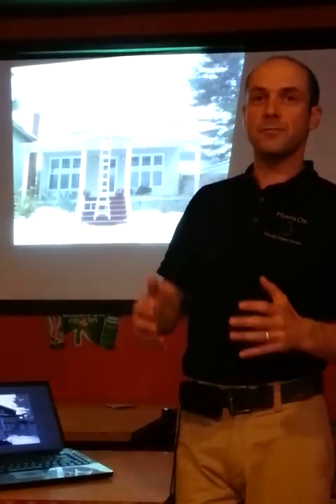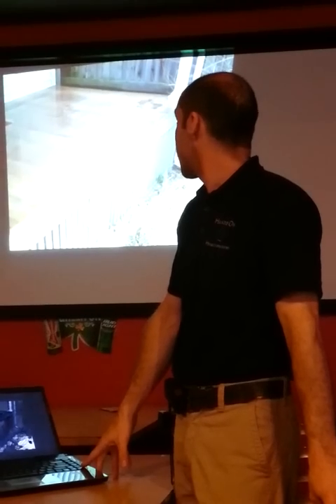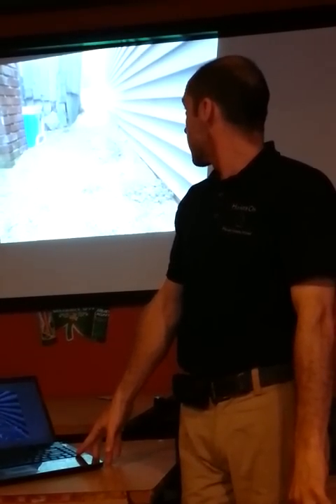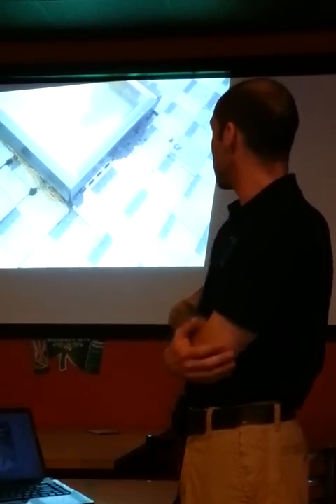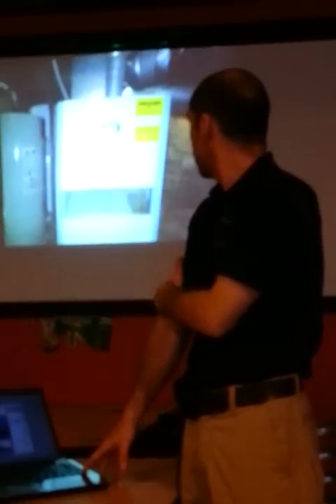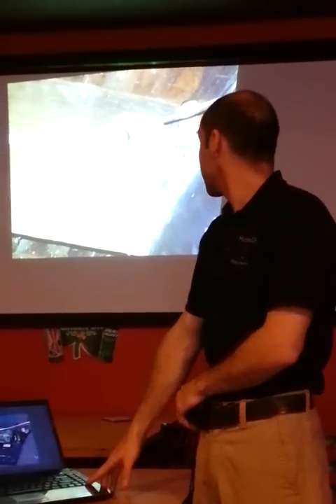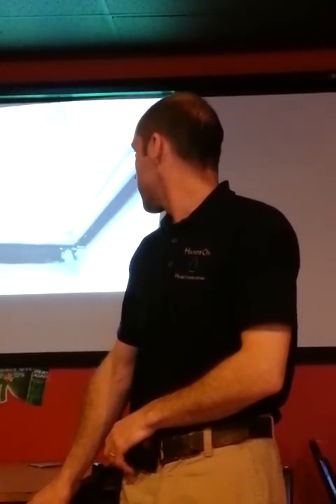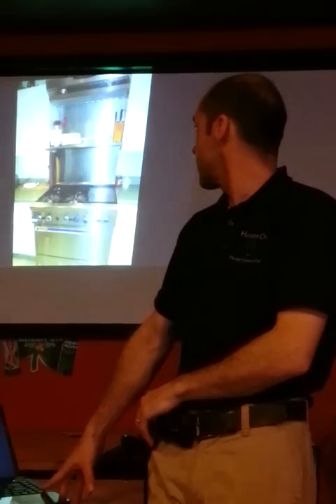Hands On Home Inspections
Ryan J. Mackridge, with Hands On Home Inspections, speaking at the Up-state Business Professionals meeting on March 12th 2013. to learn more about him and what he does for upstate New York.